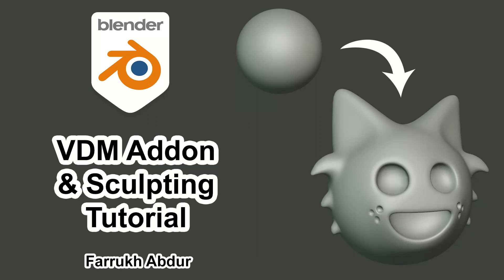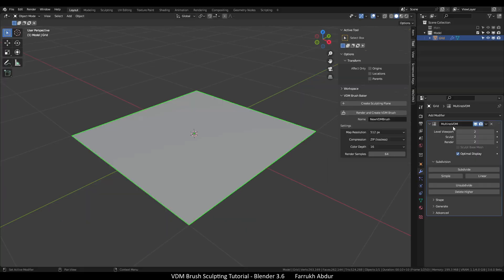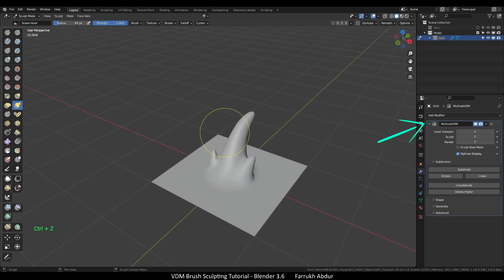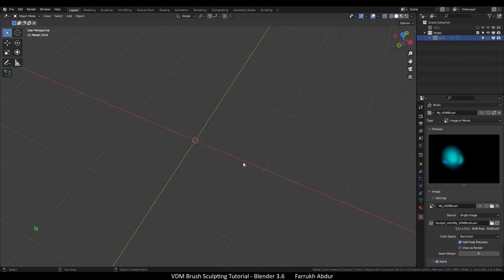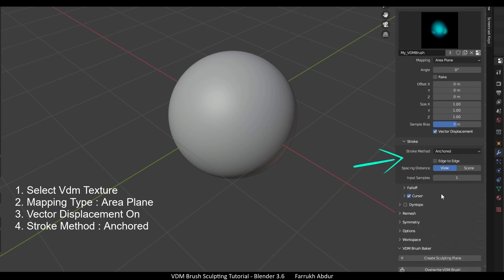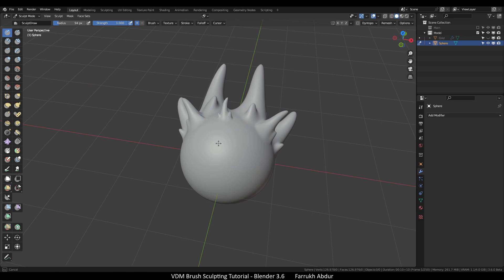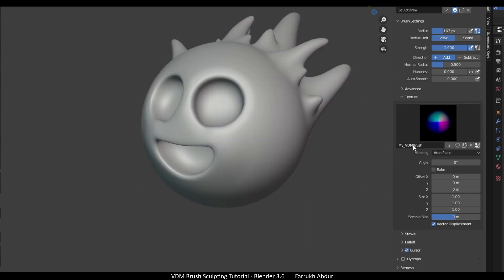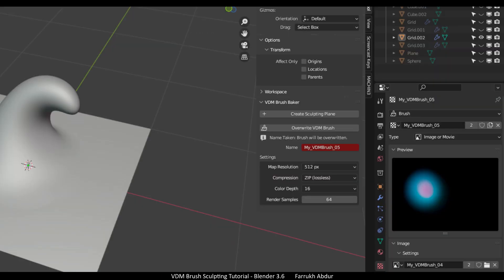Vdm Brush Sculpting and New Addon - Blender 3.6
Hello,
In this tutorial, we will look how to use the new vdm sculpting addon now available in Blender. Please download new 3.6 version before proceeding.

00:00 - Intro and New addon
01:06 - Create Vdm Sculpting Plane
03:00 - Render and Save Vdm
04:00 - Using Vdm Brush
08:26 - Tips